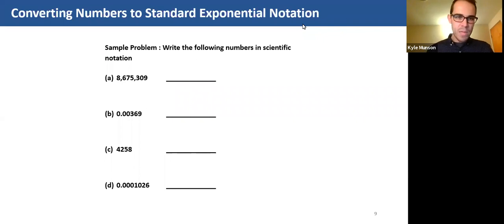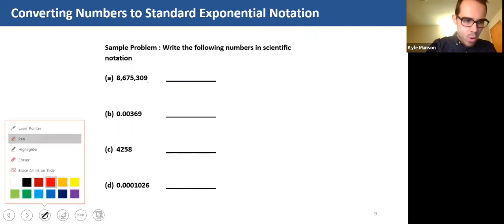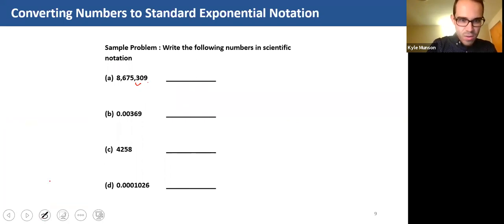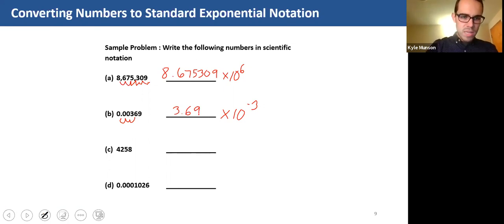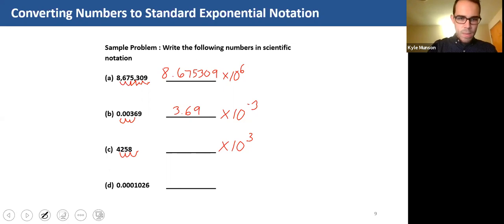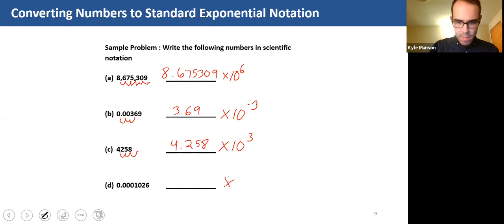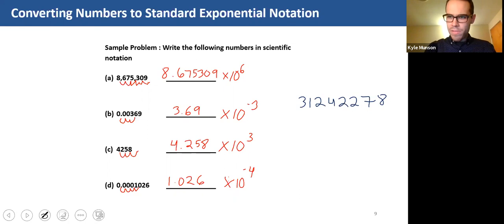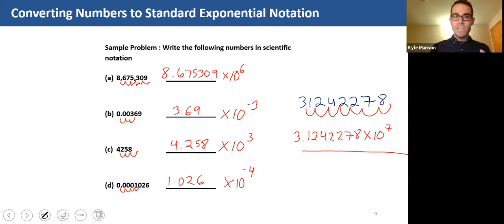Chapter 3.2 Exponential (Scientific) Notation: Part 2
In this video, we practice converting numbers into exponential (scientific) notation.